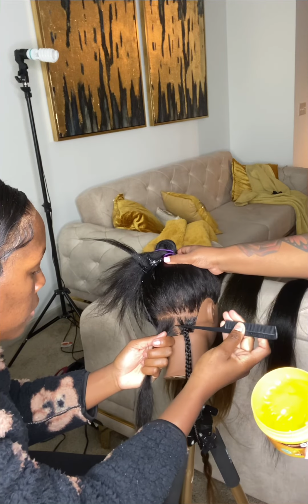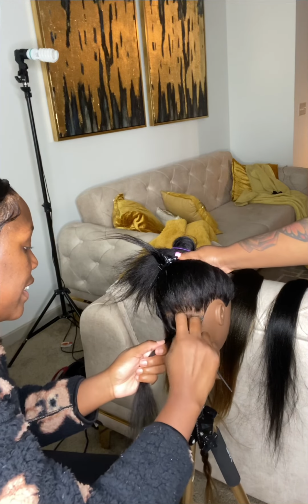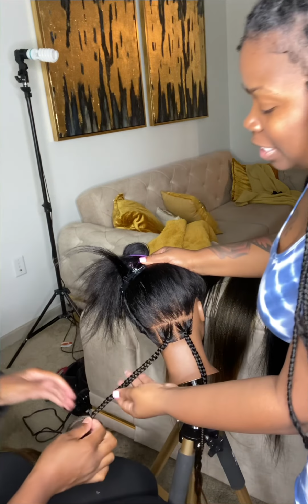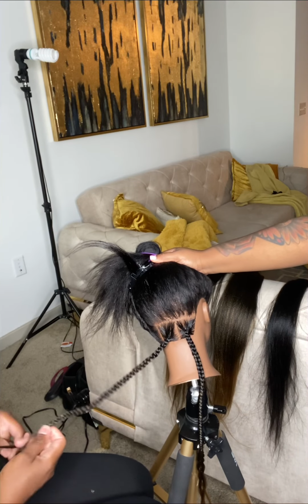Learn how to master KNOTLESS less than 5 minutes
HOW TO DO KNOTLESS IN LESS THAN 5 mins
  She learned very quickly, she also a fast braider